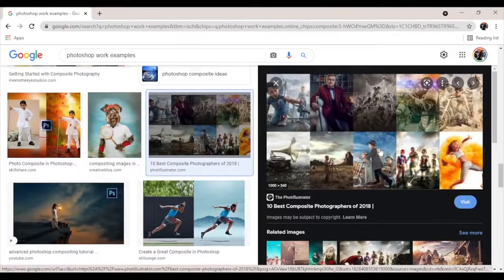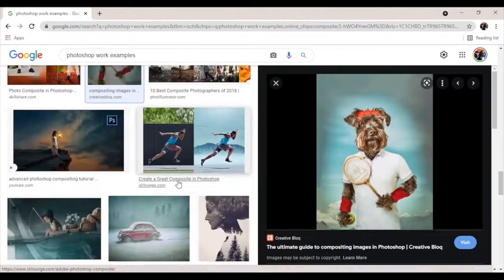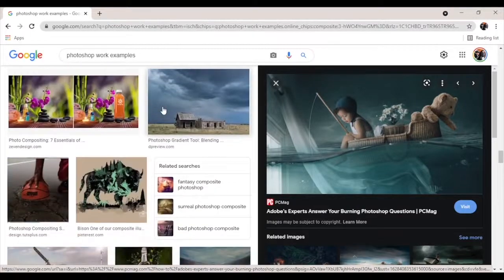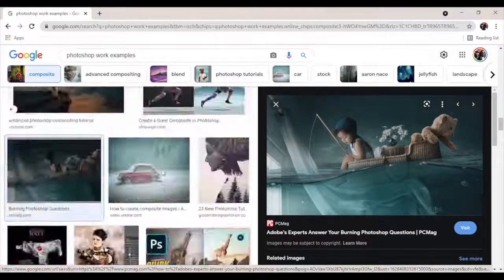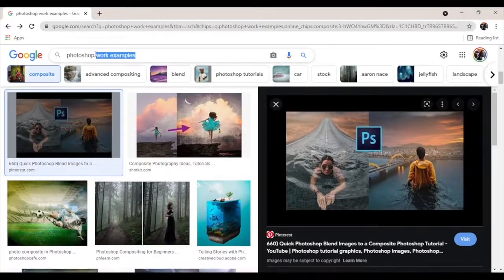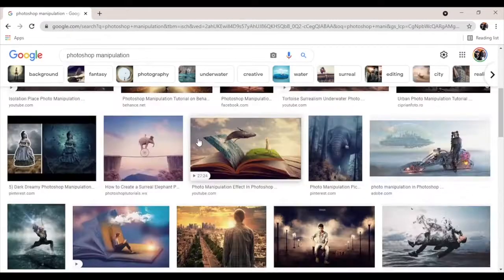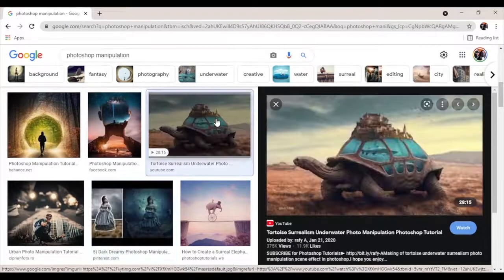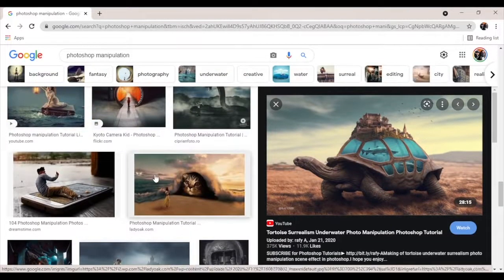Basic Selections - Adobe Photoshop for Beginners - Class 1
photoshop course
adobe photoshop course
photoshop courses online
photoshop for beginners reddit
how to use photoshop for beginner
best photoshop for beginner photographers
manipulation in photoshop for beginners
photoshop for beginner photographers
photoshop beginners pdf
beginner projects for photoshop
best photoshop software for beginner photographers
beginner photoshop tutorials for photographers
beginner tutorial for adobe photoshop
beginner tips for photoshop
photoshop for beginner artists
photoshop for beginner adults
photoshop for beginner adults free
photoshop for beginner alto sax
photoshop for beginner android
photoshop for beginner android apk
photoshop for beginner animation
photoshop for beginner a month
photoshop for beginner arabic
adobe photoshop for beginner
how to create a poster in photoshop for beginners
how to create a flyer in photoshop for beginners
photoshop 101 a crash course for beginners
how to remove a background in photoshop for beginners
how to design a logo in photoshop for beginners
how to make a poster on photoshop for beginners
how do i make a poster in photoshop for beginners
how to edit a photo in photoshop for beginners
photoshop for beginner beginners
photoshop for beginner book
photoshop for beginner blog